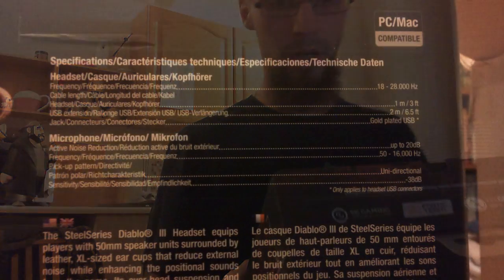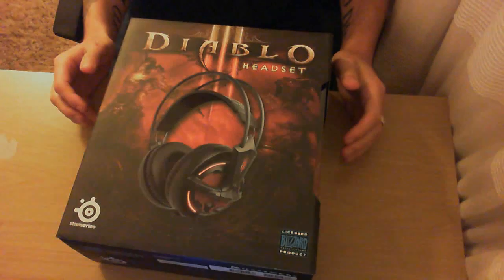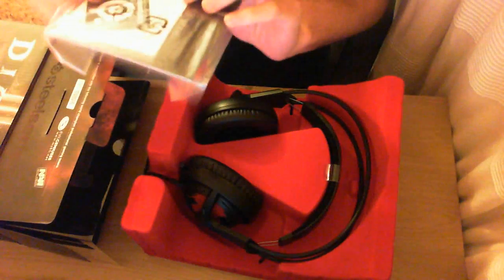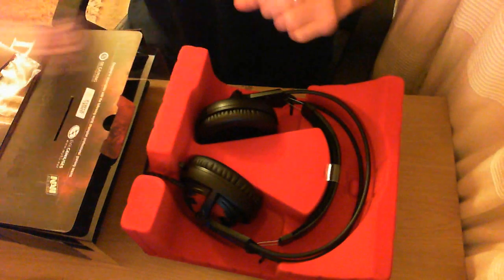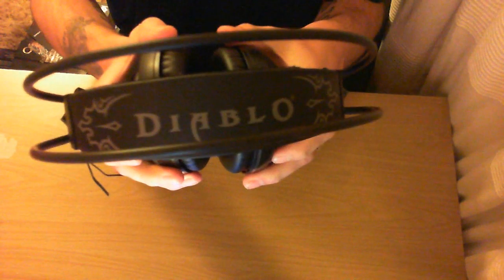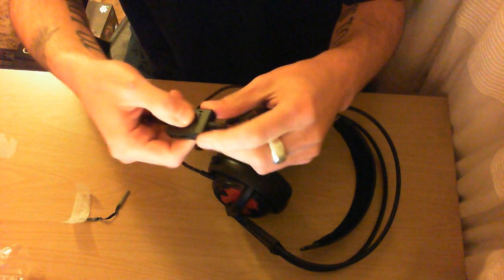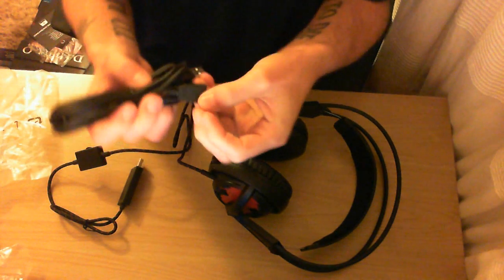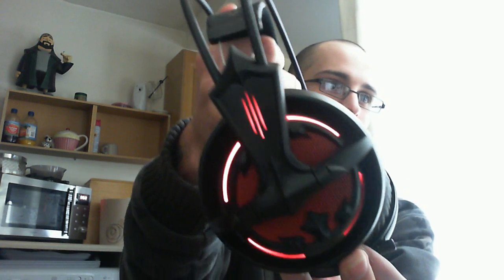Unboxing: SteelSeries Diablo III Headset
Bobby unboxes and takes a quick look at the SteelSeries Diablo III Headset, a newly themed version of the Siberia v2.